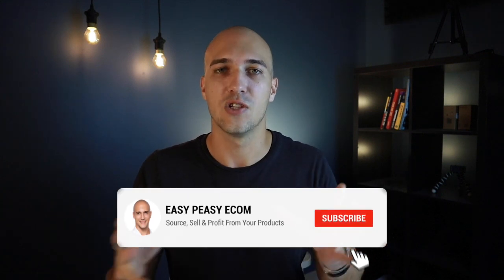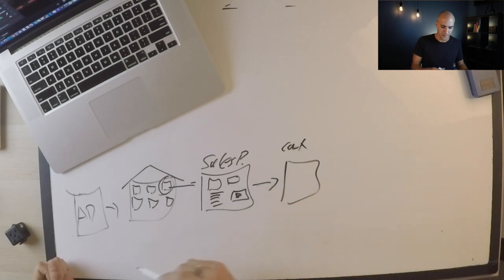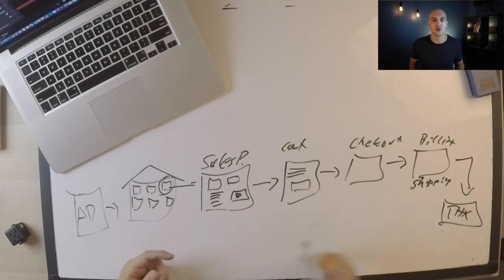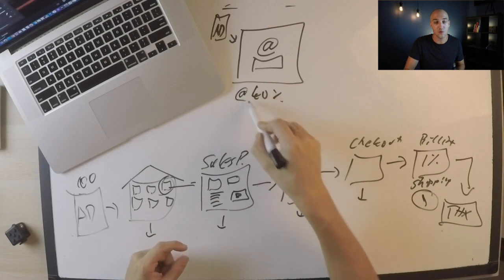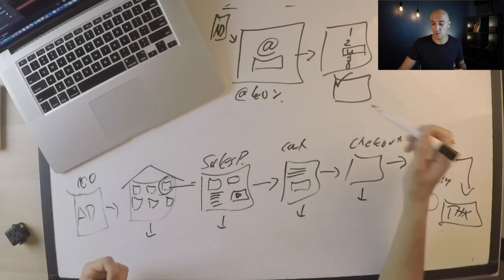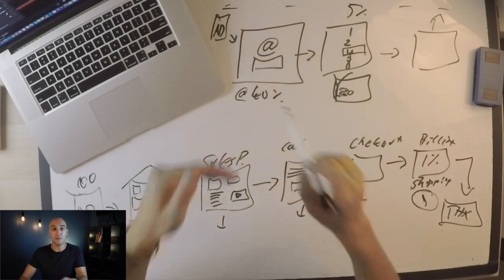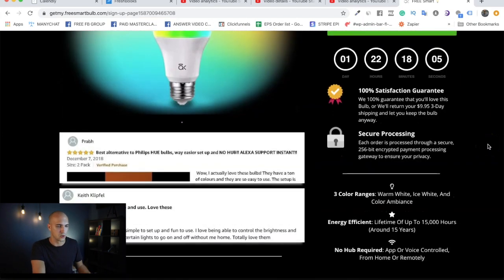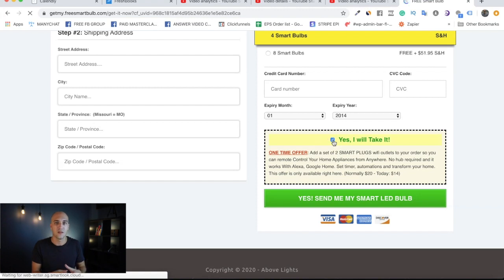5X Your Shopify Conversion Rates, (conversion rate optimization without more effort)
The average Shopify Store converts at 1% that means if 100 people visit your store, only 1 person buys from you.
These are horrible numbers so today you can learn how to 5X your conversion rates (and 5x your revenue with it).

It's super easy to setup in no time!

🔥 FREE one-on-one COACHING 🔥
Replace Your Job Income With E-Commerce Profits! 💸
[Even If You Don’t Know What To Sell, And Invest Less Than $500.]

(It's FREE)

Nils is your Private Coach to hold you accountable and accelerate your E-com Profits!

👉🏼Ask your Questions on Quora

Credit:
Shenzhen Videos: Max Scholl